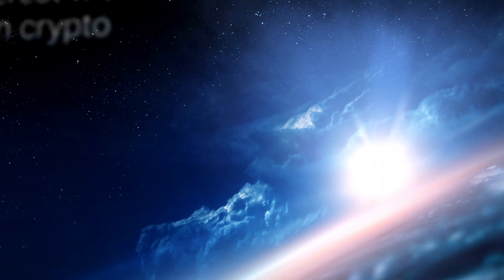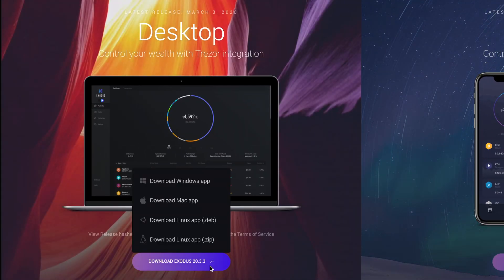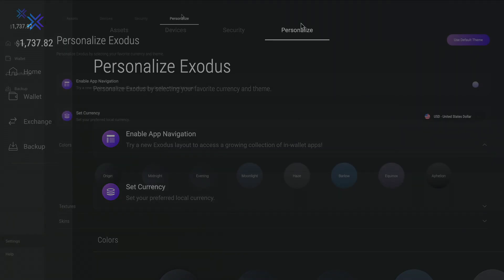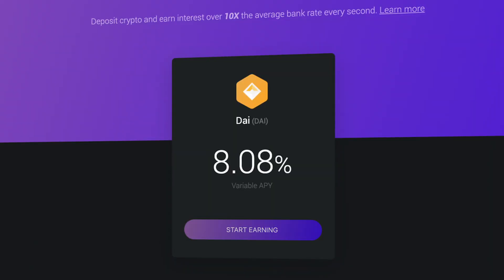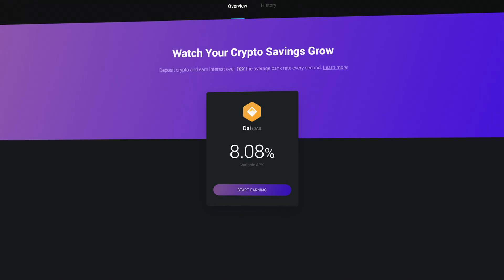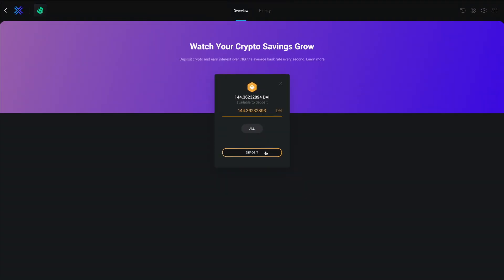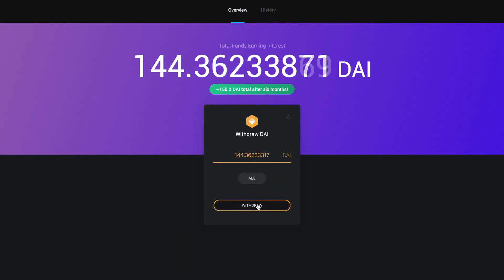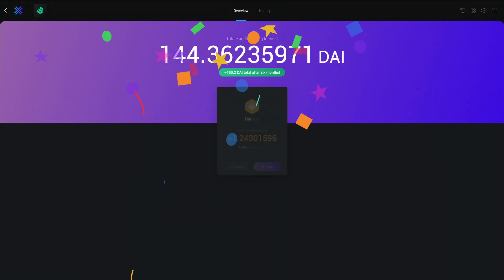**NEW LINK in description** Compound Finance in Exodus Wallet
★☆Download Exodus with Compound Finance☆★

This Compound Finance tutorial teaches you how to easily begin earning interest on your Dai crypto stablecoins. Earn interest on your Dai tokens using Compound Finance in your Exodus wallet within a few clicks. Exodus makes it easy to take advantage of decentralized finance applications.